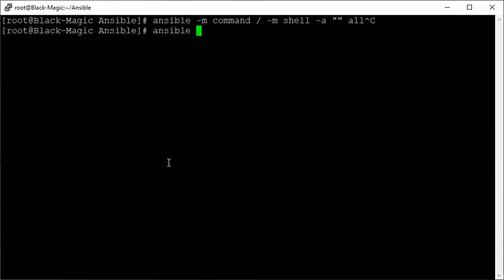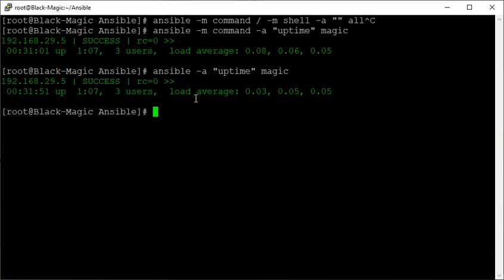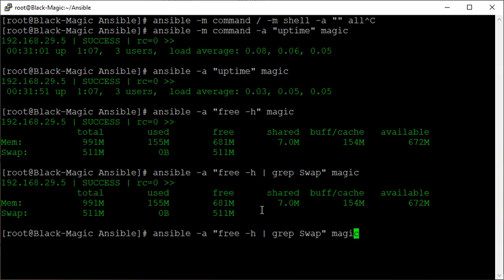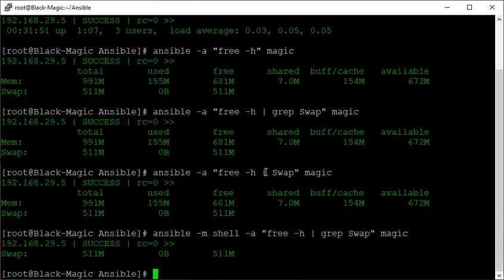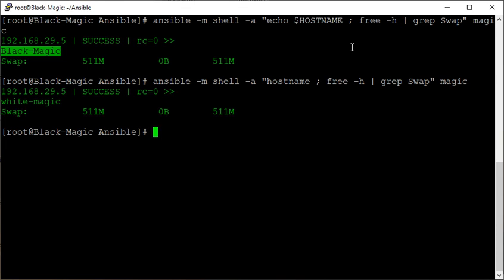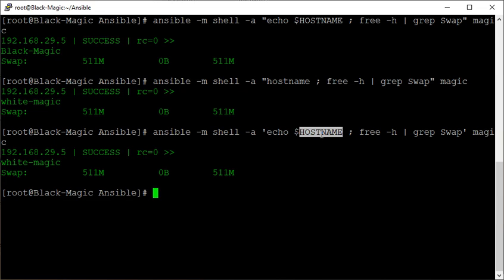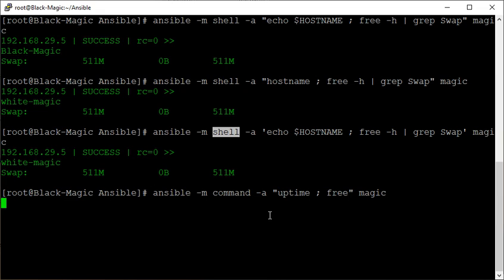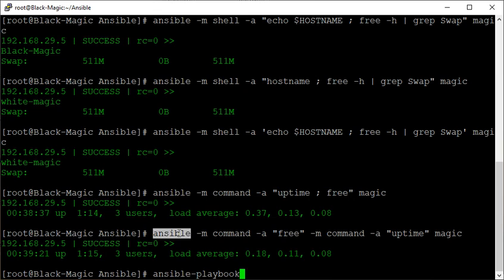Ansible# 3 - Run Linux Commands on Remote Host using Ansible Ad-Hoc Commmand Modules command & shell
Jump into this lab exercise with me to understand:

- how to run the Ansible Ad-Hoc Command
- how to run a Linux command or a system command on remote hosts
- how to use the Ansible Modules called command and shell to execute commands
- when to use the command module
- when to use the shell module
- how to combine multiple commands using the shell module
- how to use piping or the pipe operator "|" and other shell related stuffs such as ";" and angle brackets for I/O redirections, and shell variable